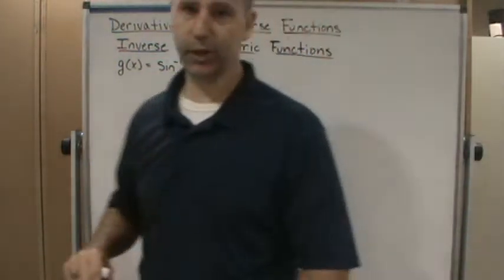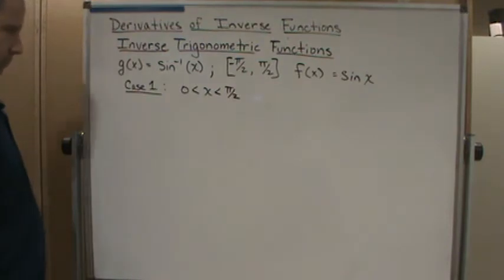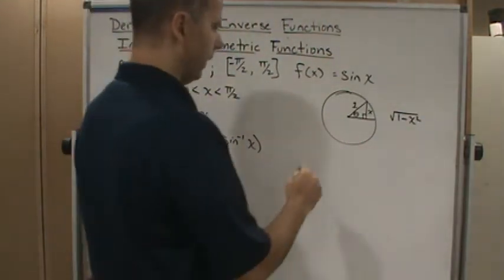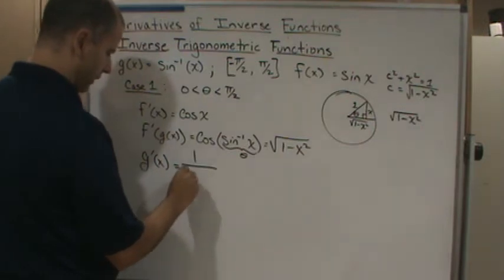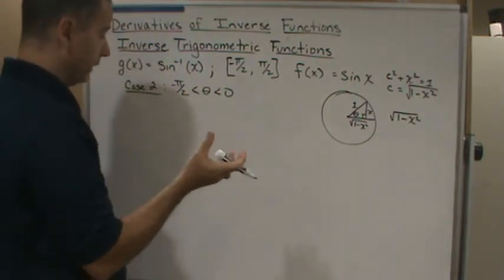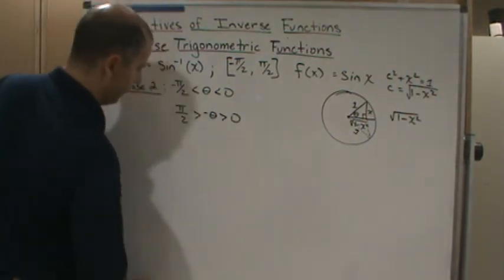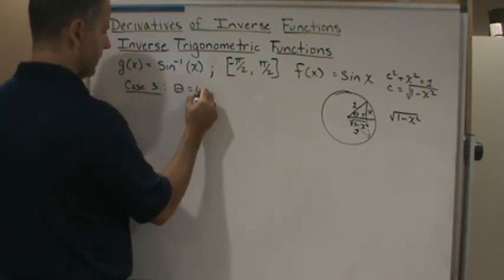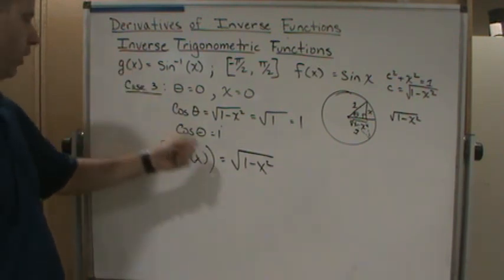Calc1 Sec 3 7 Derivatives of Inverse Functions Inverse Trig Functions Example1